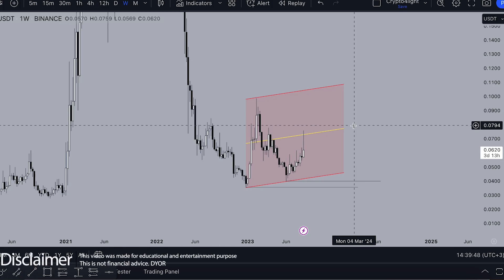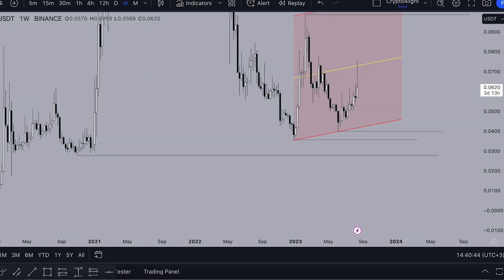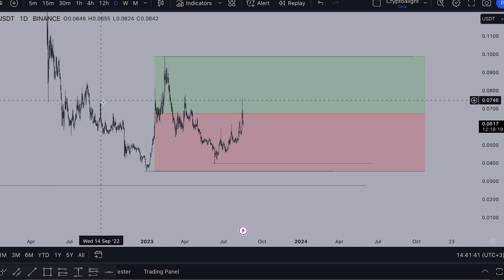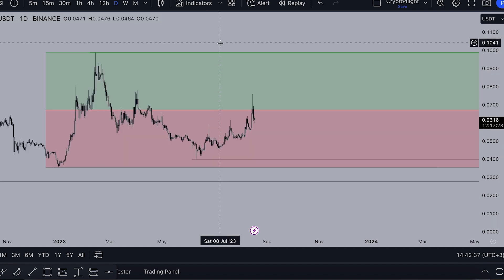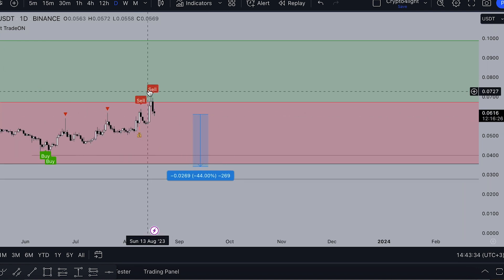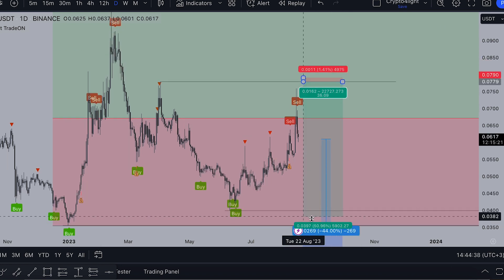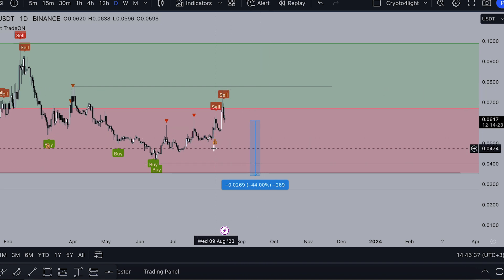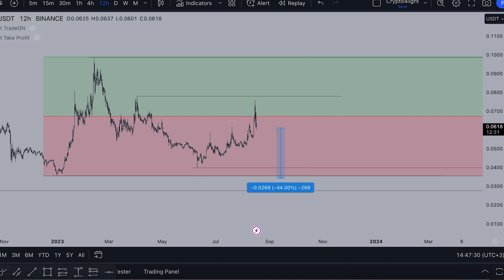HBAR Price Prediction. Local trade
HBAR Price Prediction. Technical analysis for local trade

🔥 *MAXIMUM discounts on exchanges commissions for Crypto4light*

⏰ Time Stamps ⏰

🔑 Topic keywords